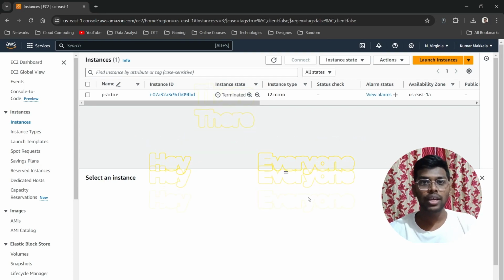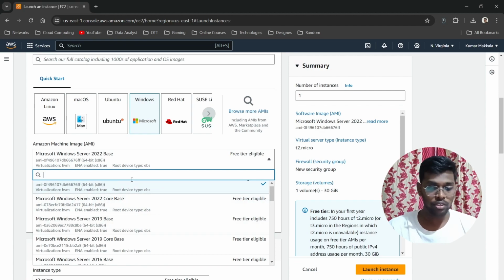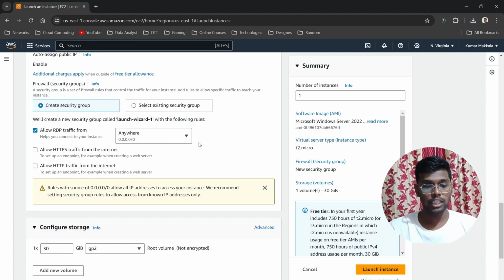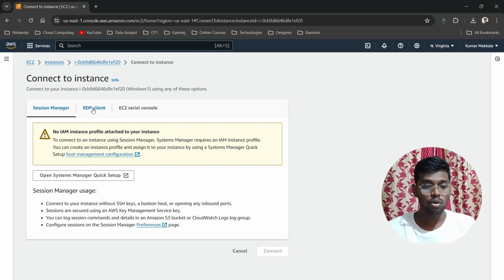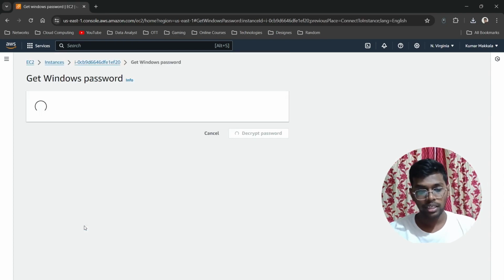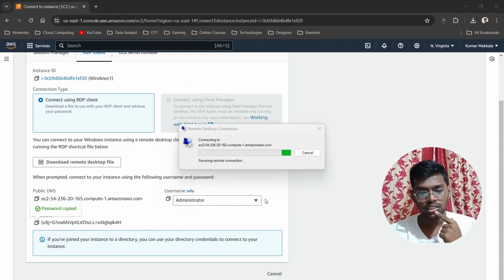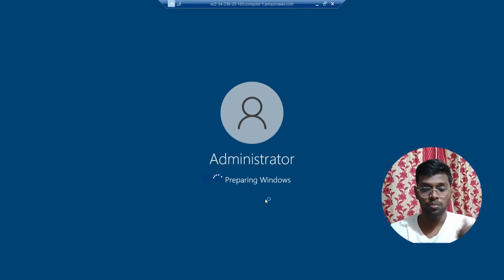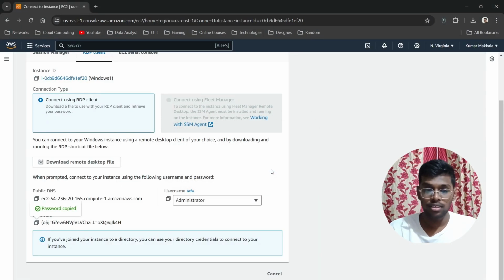How to Create WINDOWS EC2 Instance and Connect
Find the full PDF here, complete with detailed images and step-by-step instructions

0:00 Intro
0:10 Launch Windows EC2 Instance
1:59 Connect Instance using RDP
4:14 Outro

How to Create a Windows EC2 Instance | Step-by-Step Guide

Are you ready to delve into the world of AWS EC2 and create your very own Windows instance from scratch? Look no further! In this comprehensive tutorial, I'll walk you through every step, answering all your burning questions along the way.

🔹 Need guidance on Windows EC2 instance creation? You're in luck! This tutorial covers everything from start to finish.

🔹 Wondering how to launch a Windows EC2 instance? Dive into this video for a step-by-step breakdown.

🔹 Curious about the process of creating an EC2 instance with a Windows OS? I've got you covered with detailed instructions.

🔹 Ever wondered what it takes to set up a Windows EC2 instance on AWS? Get ready to learn the ins and outs!

🔹 Want to know the secrets to seamless Windows EC2 instance creation? Join me as we navigate the AWS console together.

🔹 Unsure about the steps involved in launching a Windows EC2 instance? This tutorial has all the answers you need.

🔹 Dreaming of mastering the art of creating EC2 instances with Windows OS? Your journey starts here!

🔹 Looking for a straightforward guide to setting up a Windows EC2 instance? You've come to the right place.

🔹 Ready to take the plunge and create your first Windows EC2 instance? Let's embark on this AWS adventure together!

🔹 Eager to learn the ropes of EC2 instance creation specifically for Windows? This tutorial is tailor-made for you.

From selecting the right instance type to configuring security groups, I'll guide you through each step with clarity and precision. By the end of this tutorial, you'll be well-equipped to create your own Windows EC2 instances on AWS with confidence. Don't miss out on this opportunity to level up your cloud computing skills!

Let's empower ourselves with knowledge and take our tech journeys to new heights together. Happy instance creating! 🚀